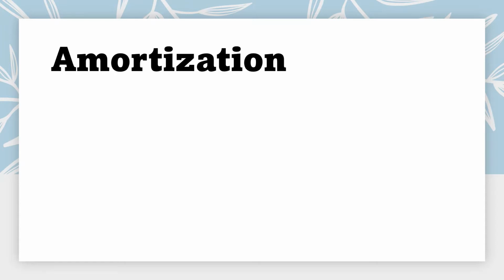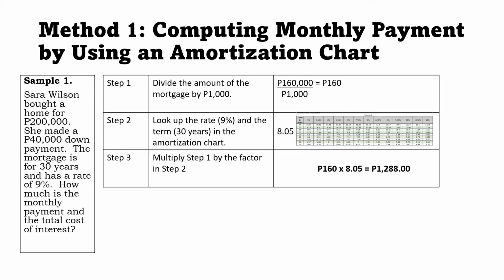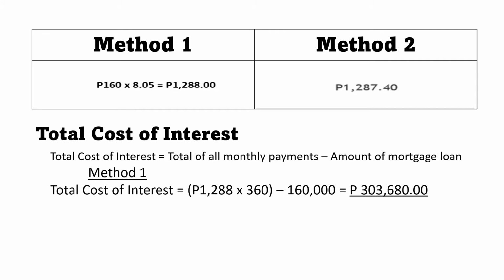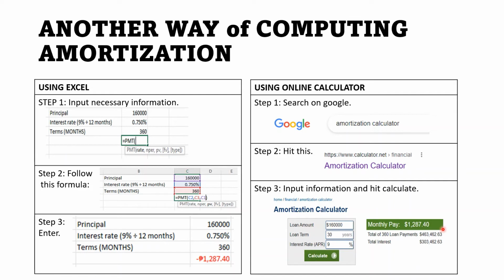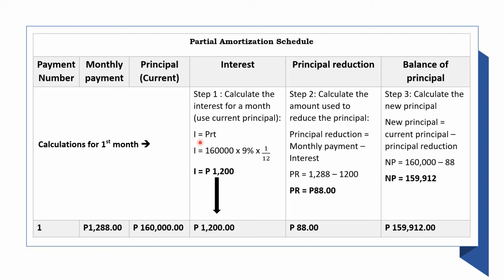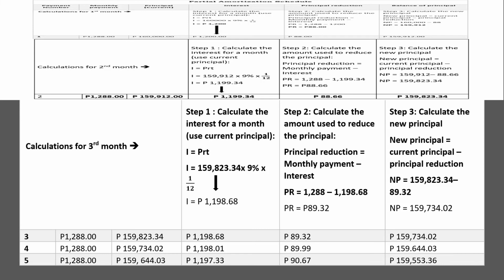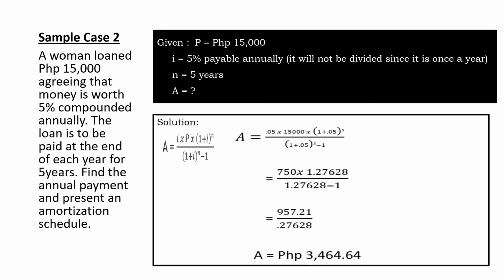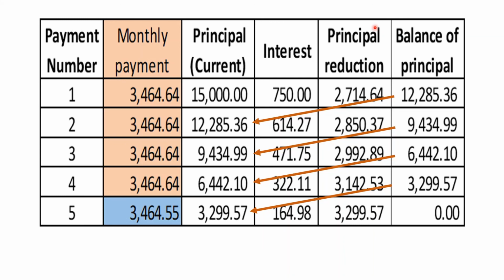ABM Business Finance Lesson 9 Loan Amortization | Lainne's Lesson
A video lesson made for ABM Grade 12 learners.
Loan Amortization